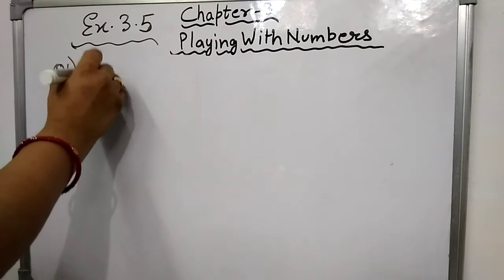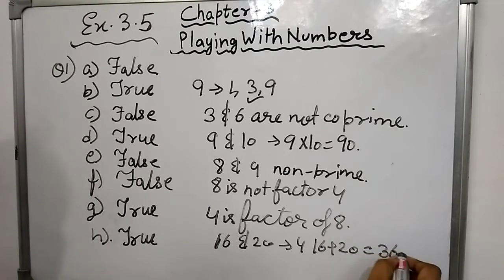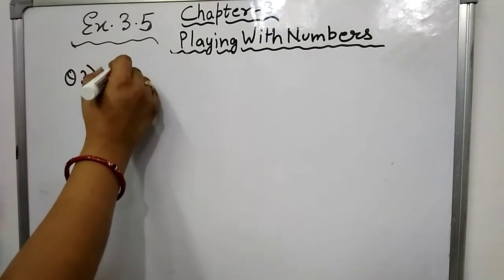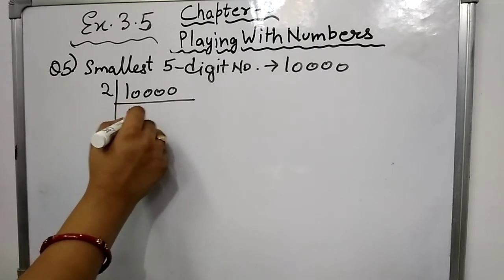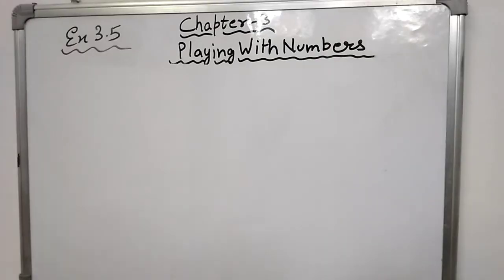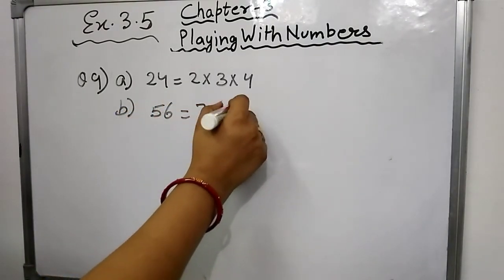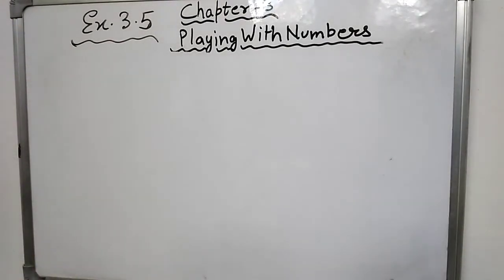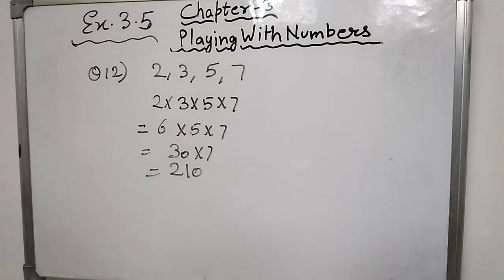Ex 3.5 class 6 maths chapter 3